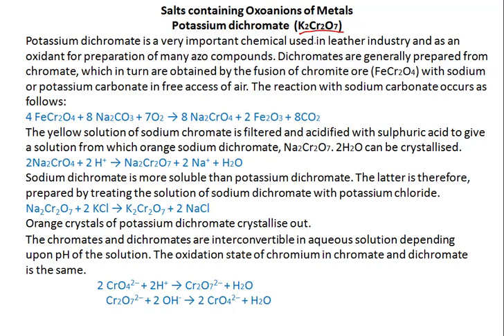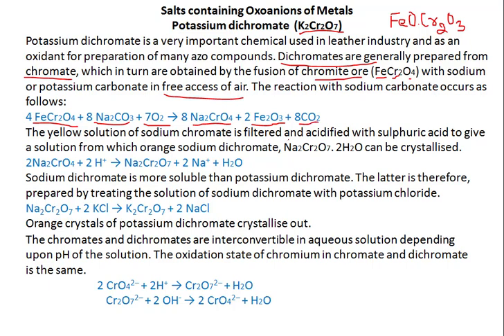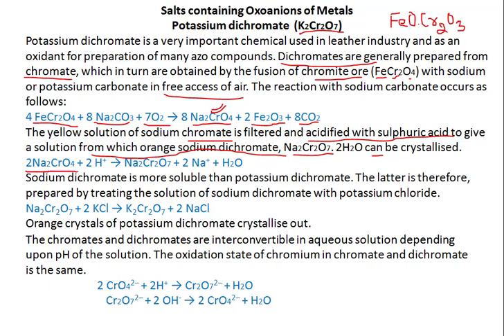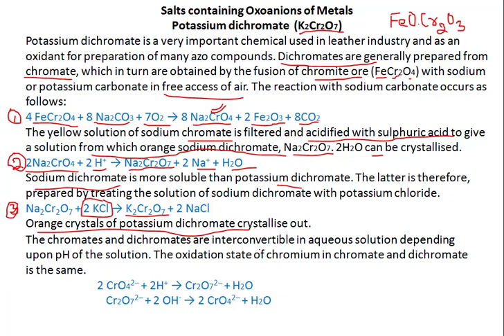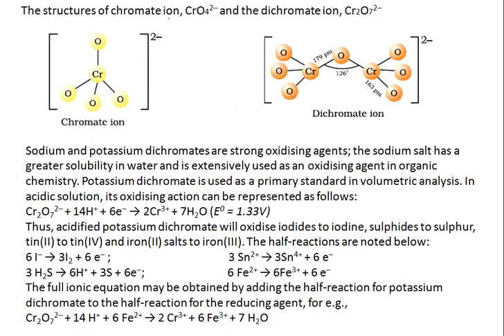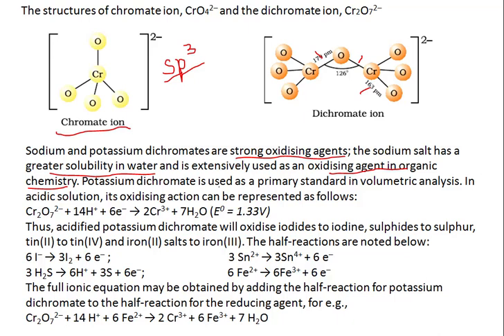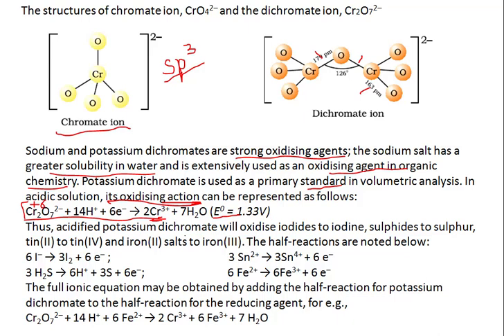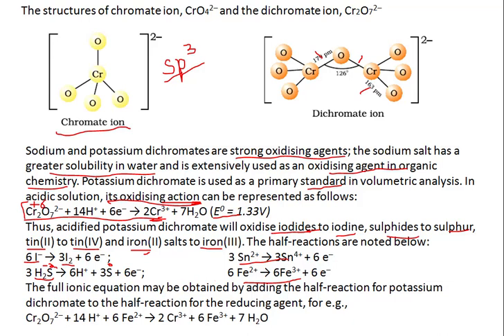Oxoanion of transition metals ( Potassium dichromate)